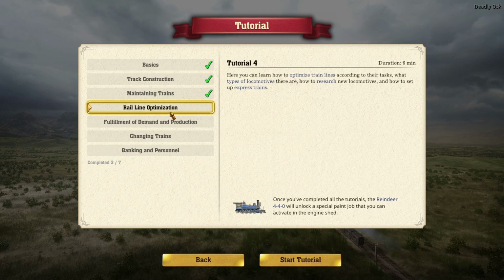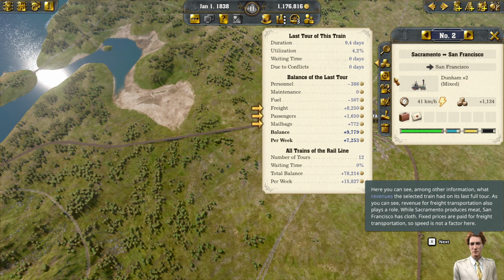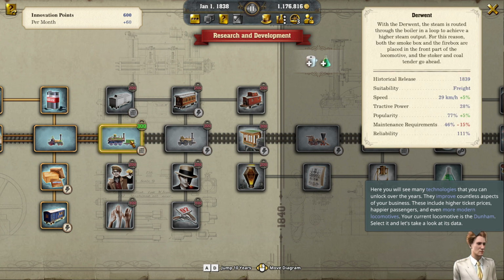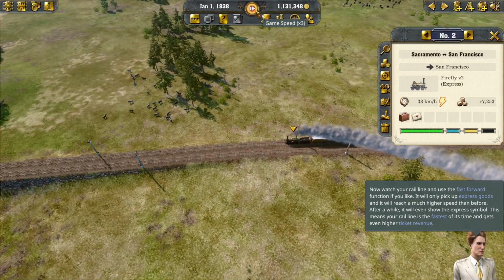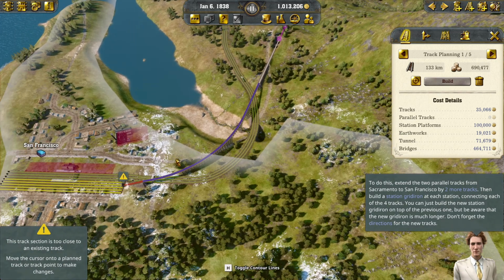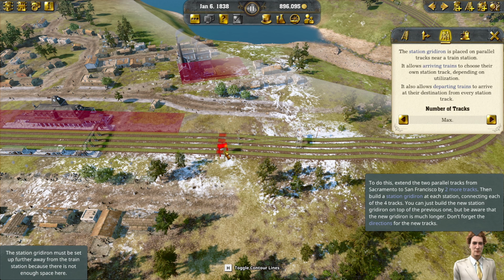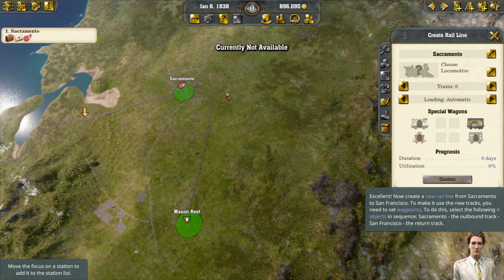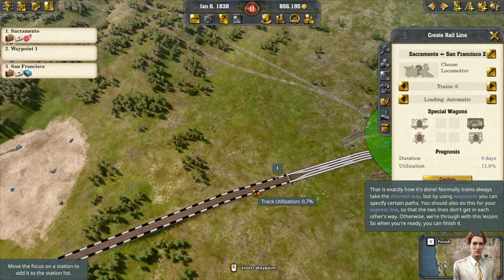How To Optimize Your Train Lines In Railway Empire 2